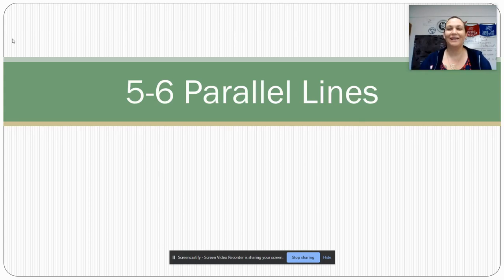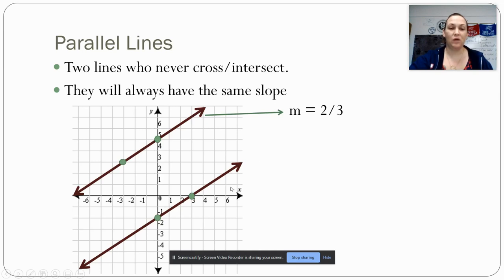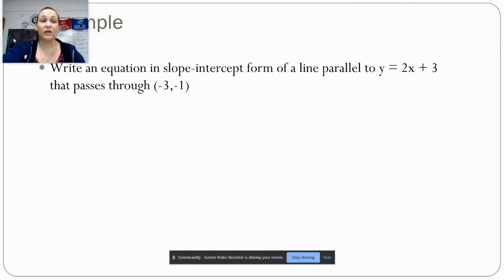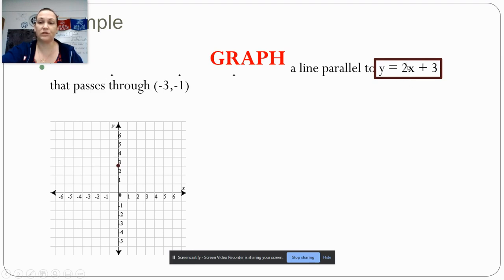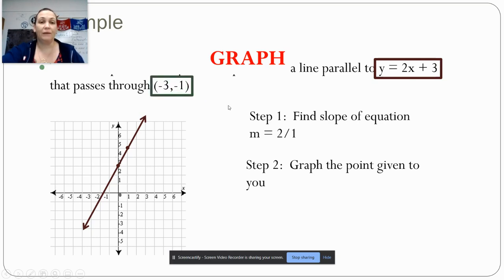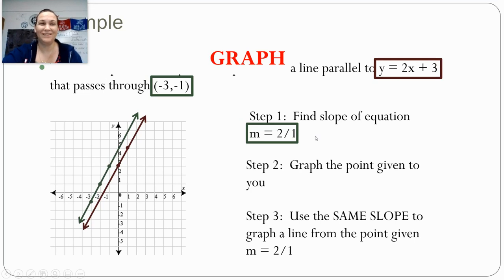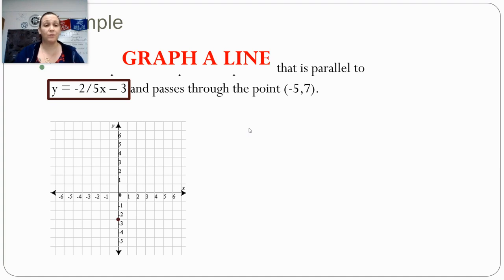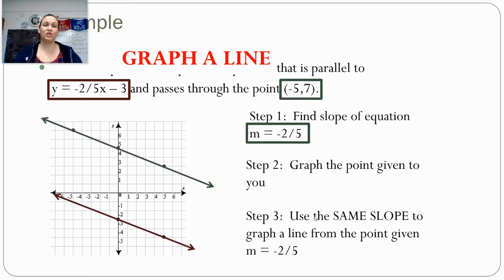11/19 Video 1 - Parallel Lines